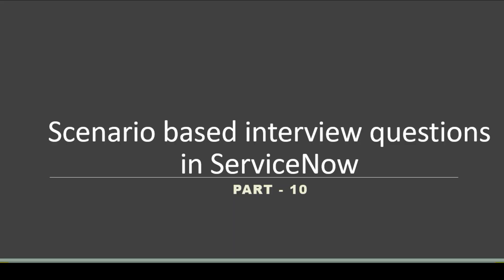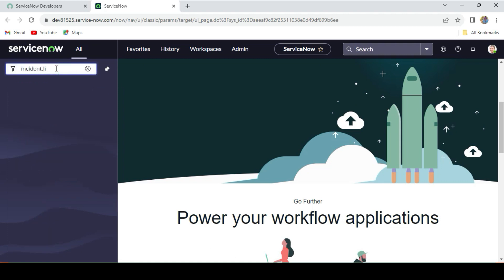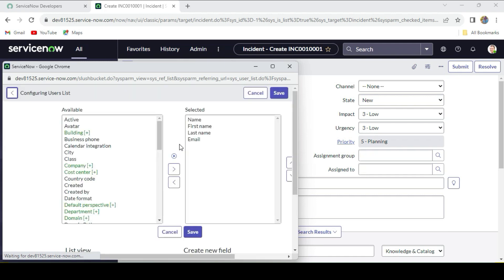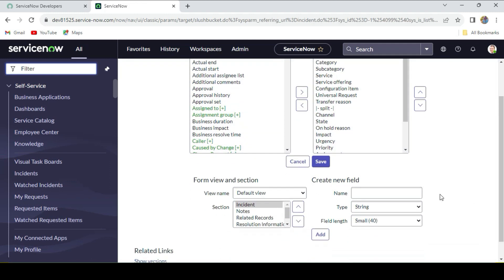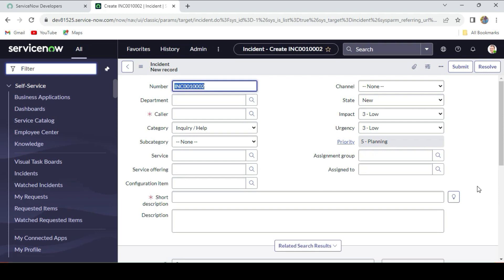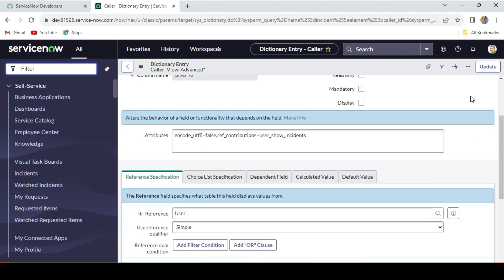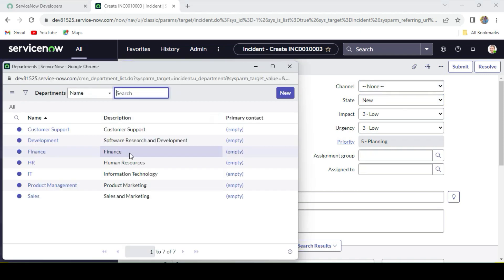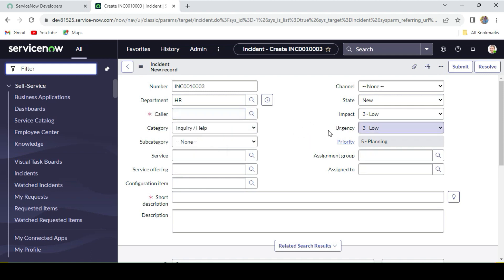#10 Scenario based Interview questions in servicenow | Part -10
Hello friends,

Scenario: In incident form, I want to populate only users in caller field whose department is HR, and I don’t want to use reference qualifier, how will you achieve this.

Please write in the comment box if you have any feedback or suggestions.